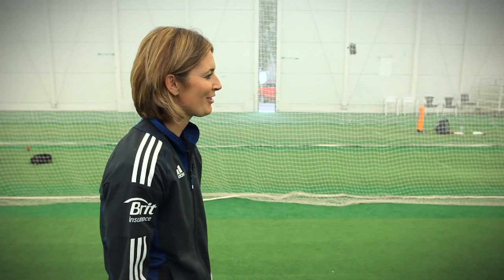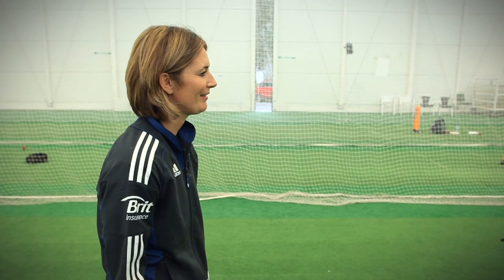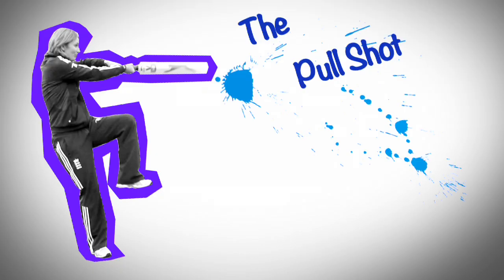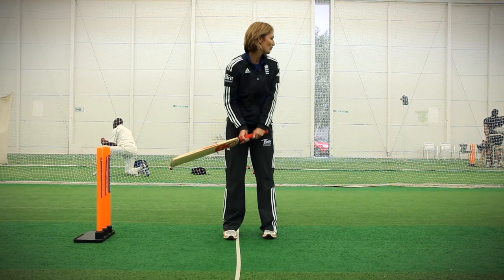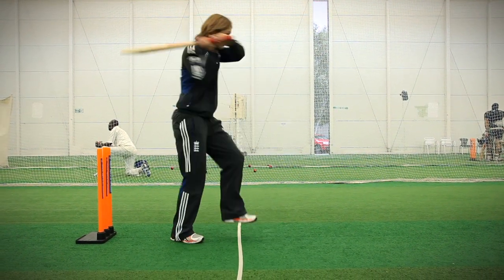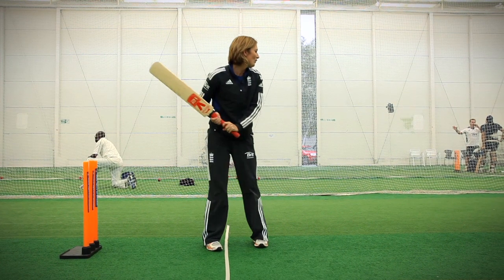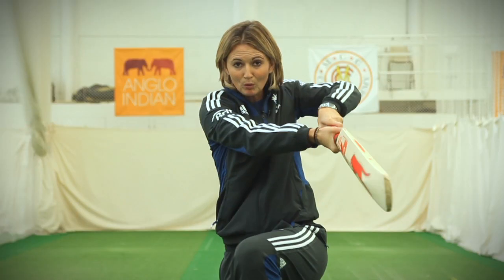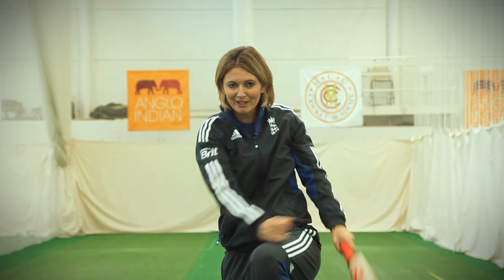Play like the England Women - Pull Shot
Play like the England Women is a series of 17 coaching videos produced by Chance to Shine. Watch as the England Women share their top batting, bowling and fielding tips as well as helping to explain some cricketing terms in the Jargon Busters.
Hopefully these tips will give you the edge this summer!